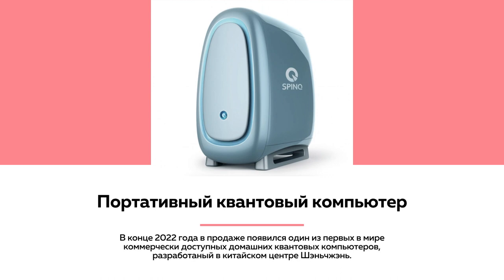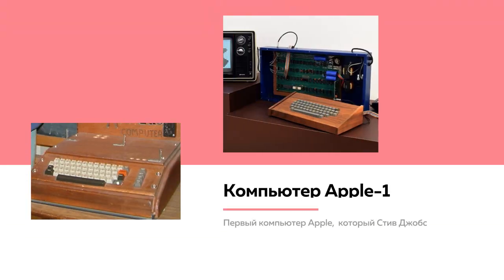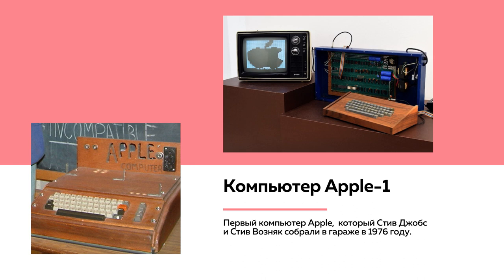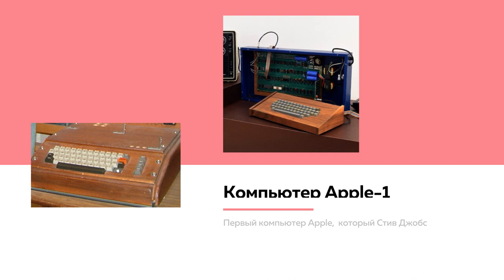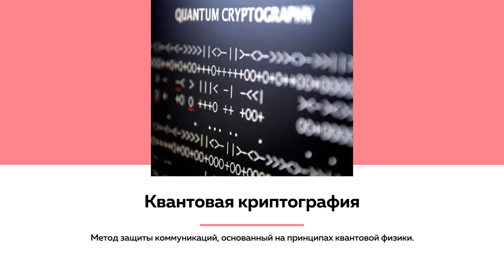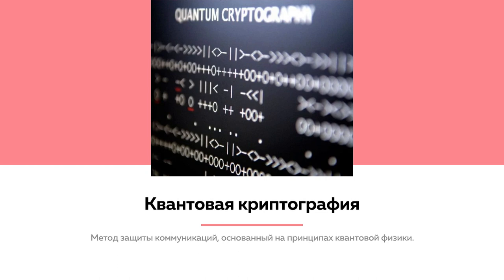Лекции на ТОЛКе. Вторая квантовая революция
Как работает первый квантовый домашний компьютер? Чем отличается кубит от бита? Что такое квантовая запутанность, и как она связана с искусственным интеллектом, жидким светом и телепортацией? Об этом и многом другом – в новой лекции на "ТОЛКе". Рассказывает доктор физико-математических наук, профессор АГУ Сергей Безносюк.

00:00 Начало
00:33 Первая квантовая революция и ее продукты
05:10 Вторая квантовая революция
08:40 Эффекты квантовой механики
09:53 Квантовая запутанность
11:15 Интернет вещей
12:50 Квантовая телепортация